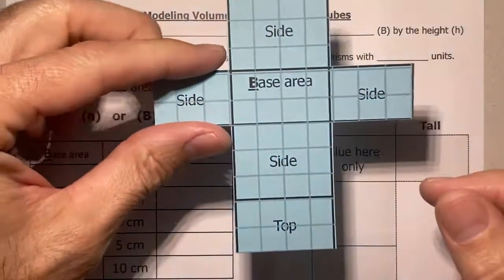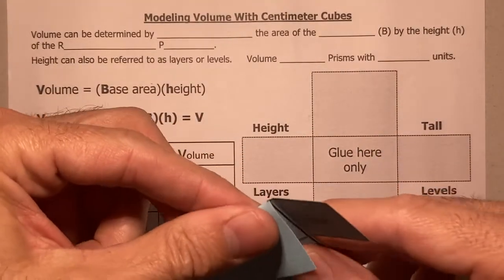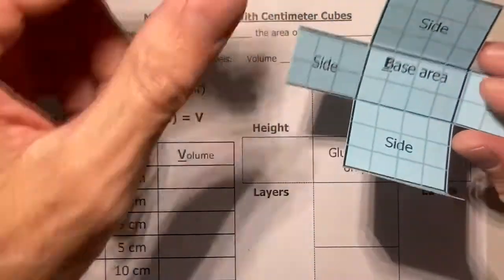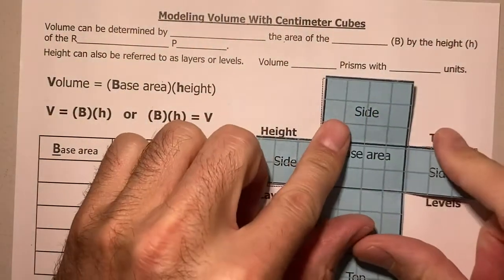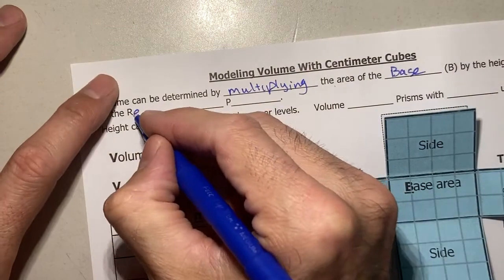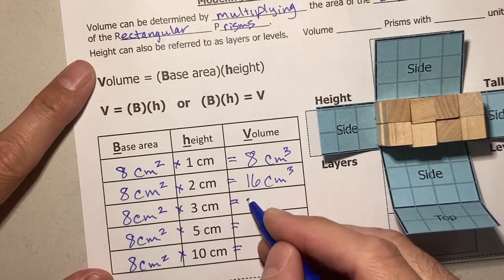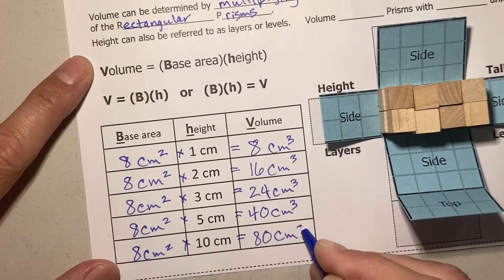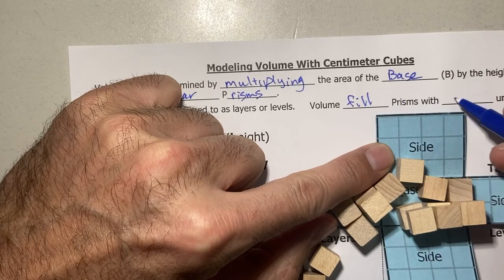Elmhost Math Lesson 25 Modeling Volume Using Base Area